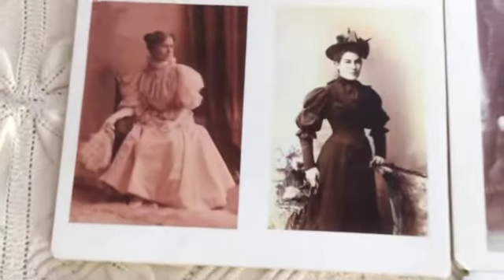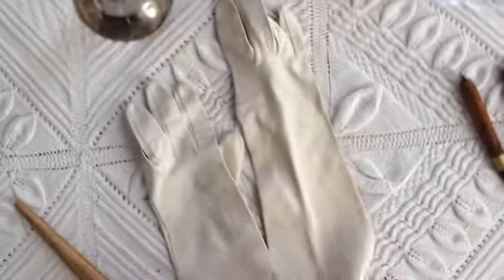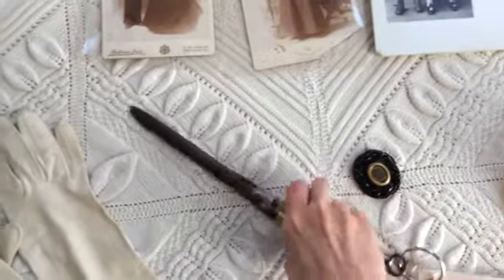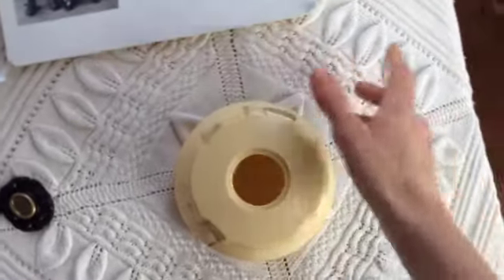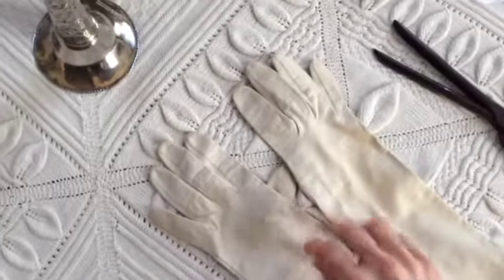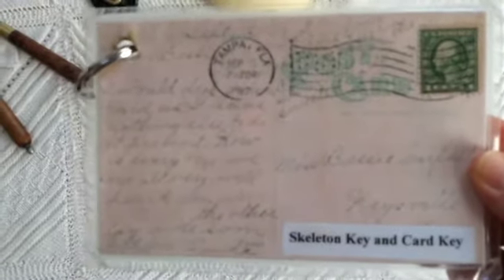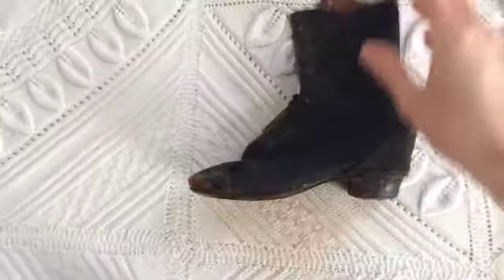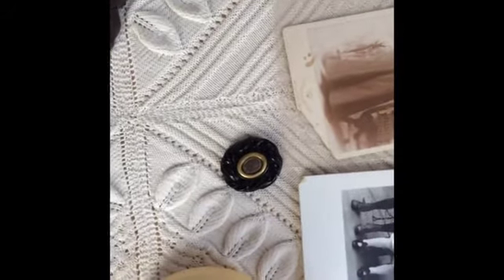Mini Tour Part 4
Join Curator of Education Heather Brown on a series of mini tours through the Henry Plant Museum.  These tours are designed for elementary school students.